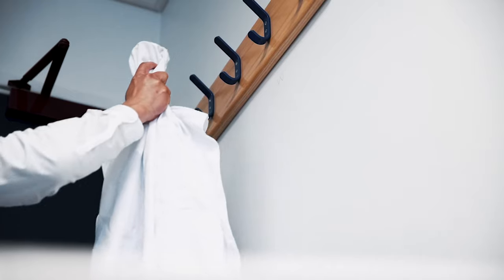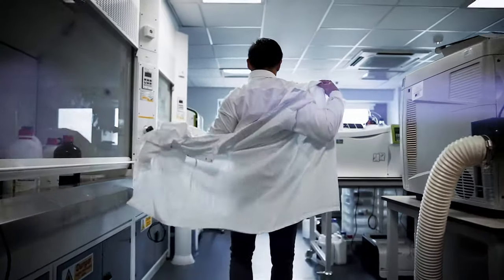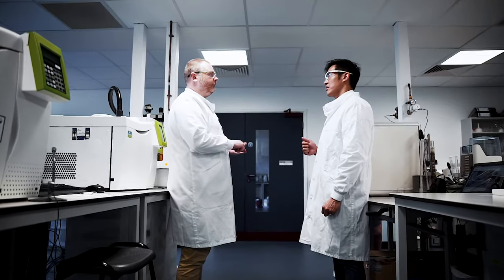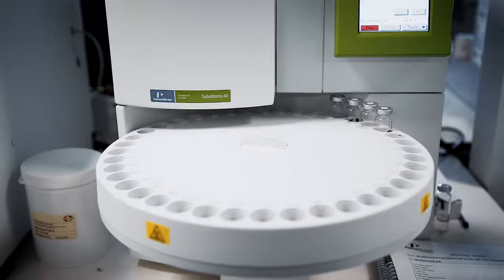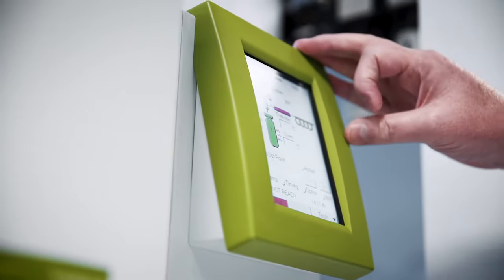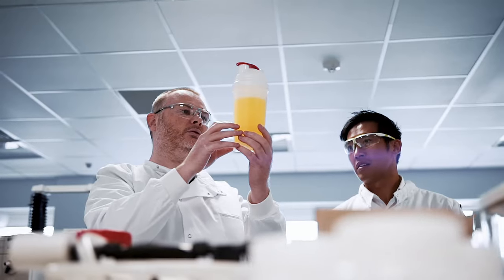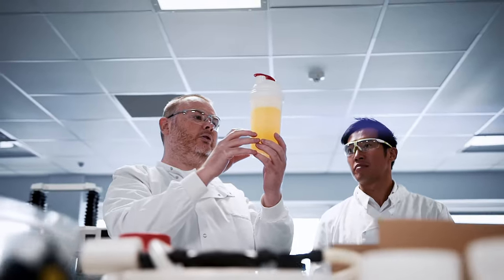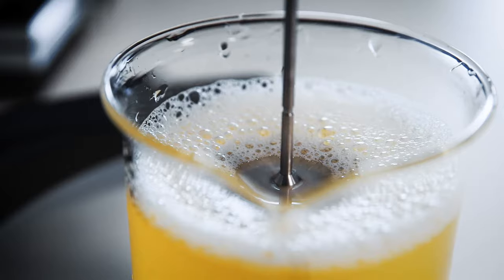The Origin Story of Oblivion | Myoband Invents The Worlds First Protein Juice | Chi Chow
We tell the story of how Oblivion was invented by our founder Chi Chow.

"When people ask me how Oblivion came to be, I always reply with a simple statement. 'Oblivion came from a want to change...a want to be better.'  I took stock of all the protein powders that were around at the time and realised that none of them were created for taste, texture or satisfaction alongside performance. This is where I wanted to have an impact on the scene and within the sports and performance world. This is where Oblivion started...

I put pencil to paper and began creating formulas and product versions that would build something new for its users, something that would be better than a protein shake, that would not just replace protein shakes but also help us drink more water.

With the Oblivion formula now created, I took it to the lab and started to build. As a food scientist it is important to me that products are science-driven and, to do that, intense testing needs to take place. With each test I refined and improved Oblivion until I got to a point where its science and build quality were nothing short of exceptional. It was finally formulated in such a way that the most precise lasers in the lab could no longer detect the particles. It was then that I knew it was ready.

Oblivion Plus has gone on to power the world’s top athletes and individuals who perform at the highest levels of their respective sport or pursuit, but even at this level, I knew that Oblivion was just the start. It has created the platform for the next generation of a whole new product category. I didn’t set out to invent protein juice, I set to solve a problem in a way that was driven by science and to pave the way for a new level of supplements..."